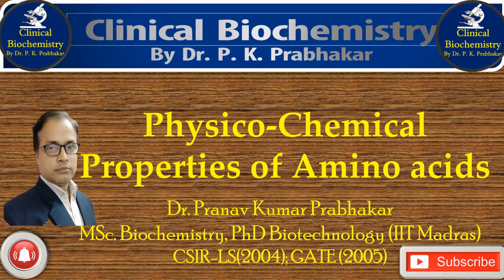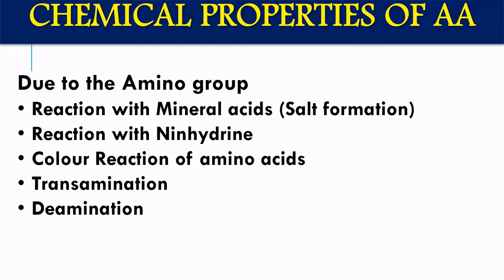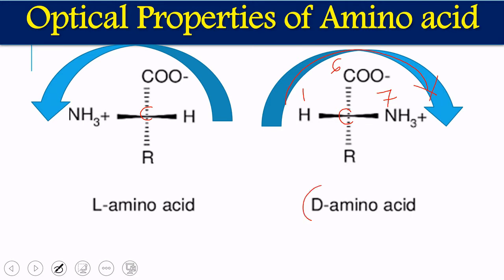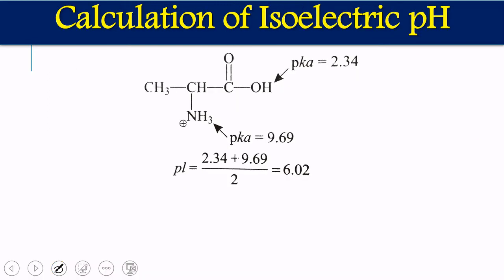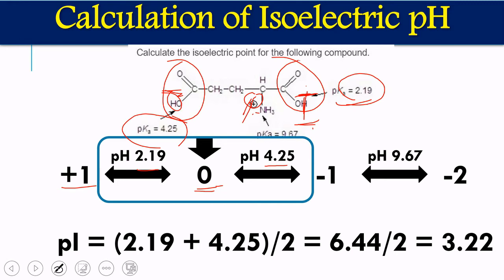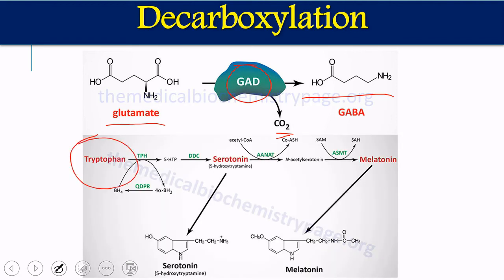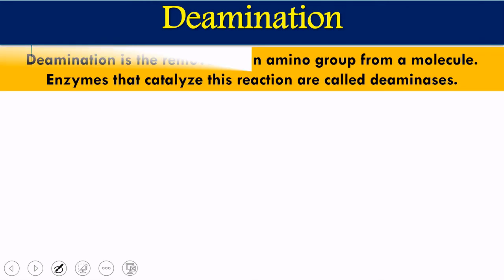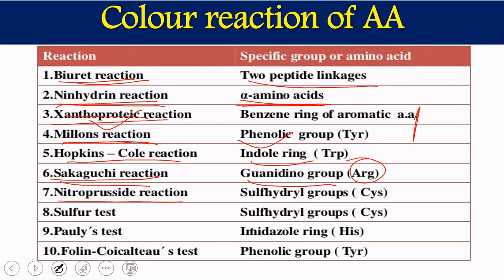Physico-Chemical Properties of Amino acids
This video is about the physical and chemical properties of amino acids. The 20 amino acids found in the nature can have different taste, melting point, ability to rotate plane polarised light (optical properties) etc while the chemical properties of amino acids depends on the amino and the carboxyl group, which can react in different way to give various products.